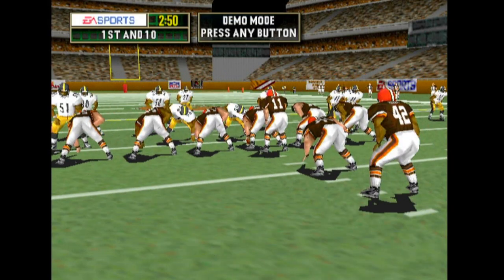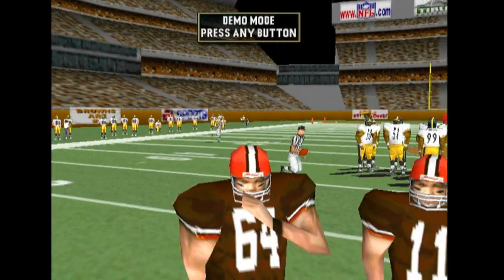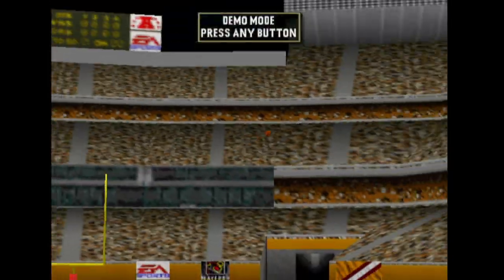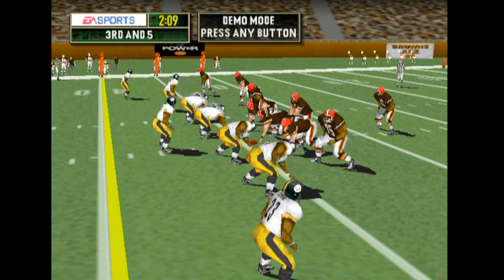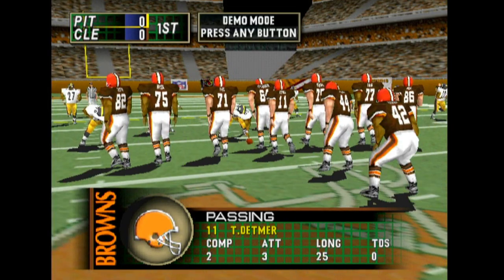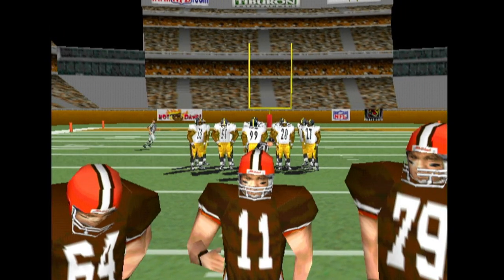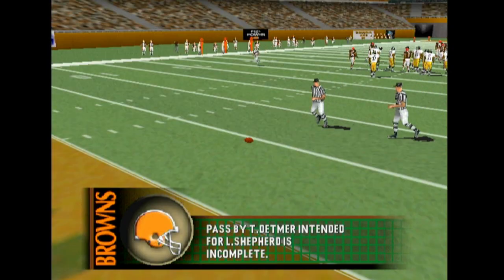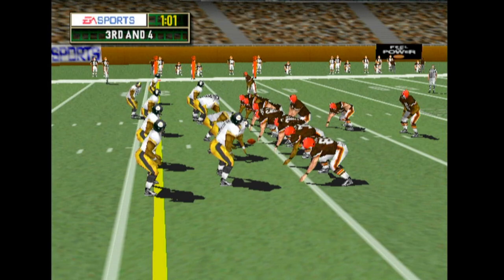Madden NFL 2000 - Nintendo 64 - Intro & Title Screen